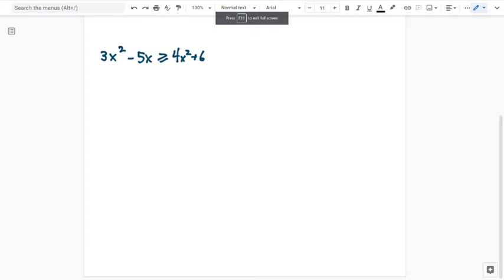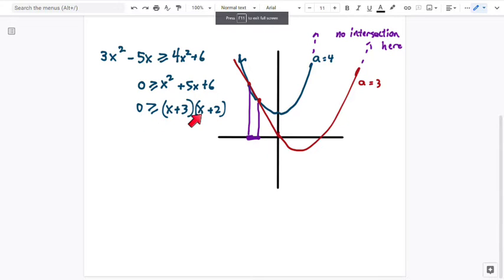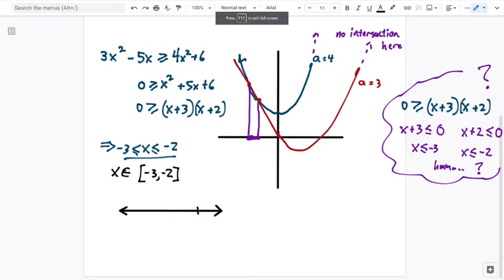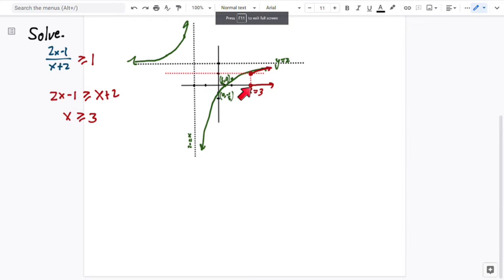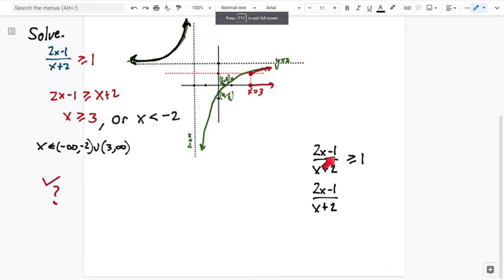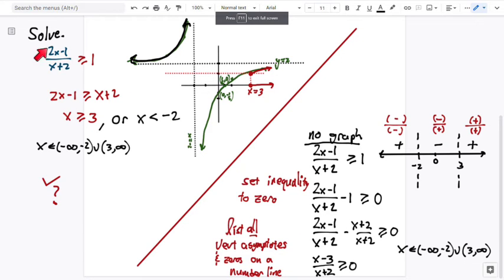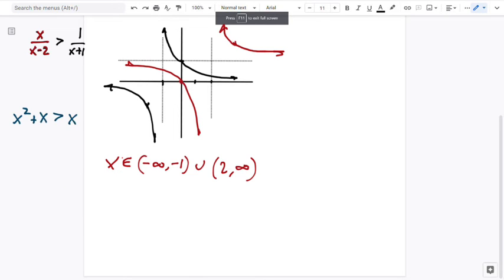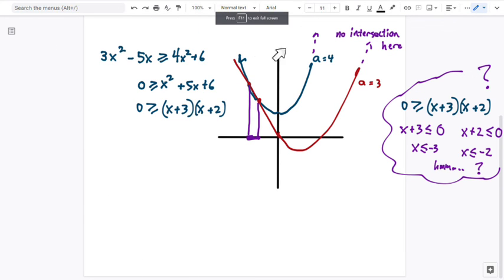solve advanced inequalities with graphs